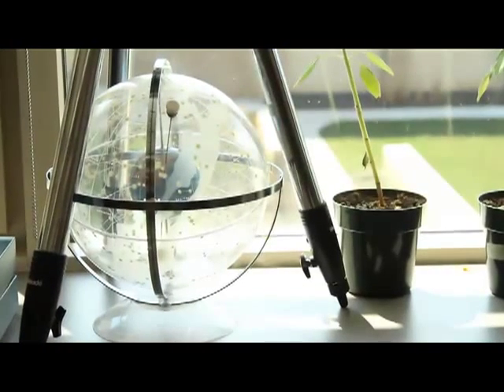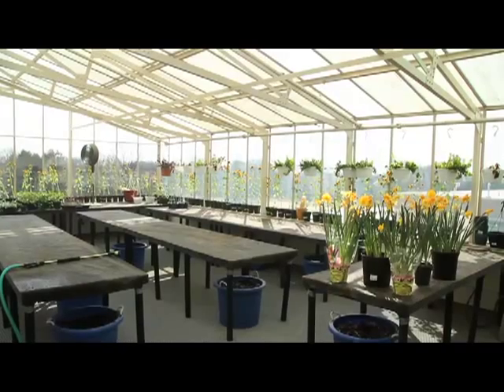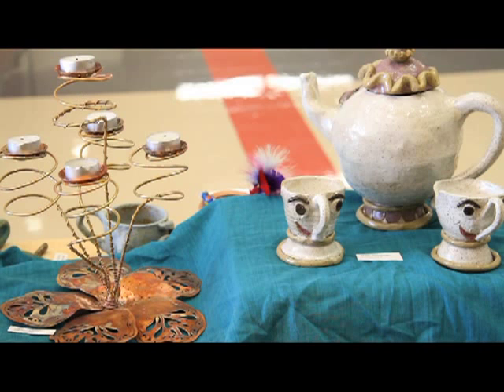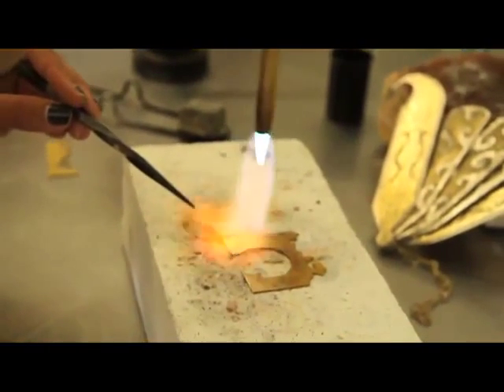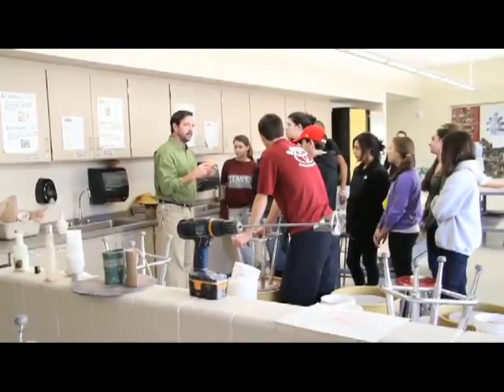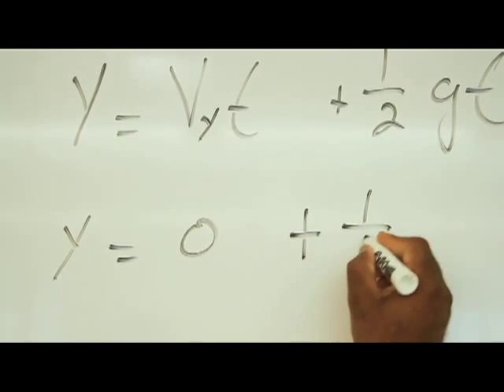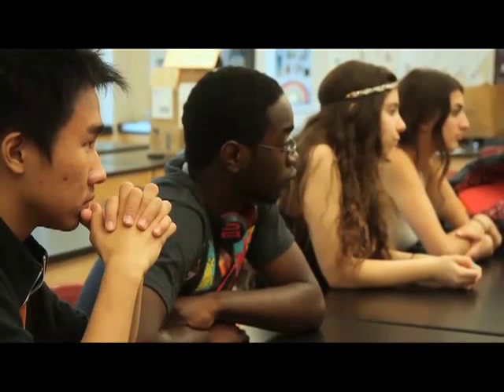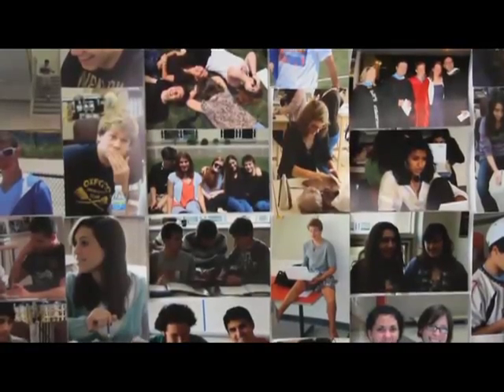The Lower Merion Experience - High Schools